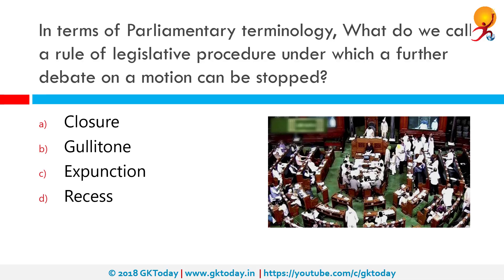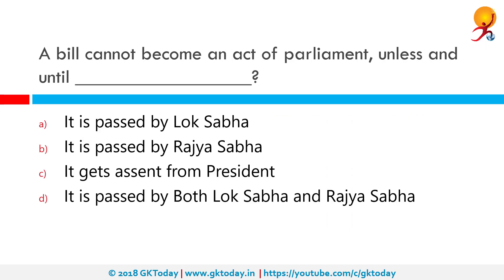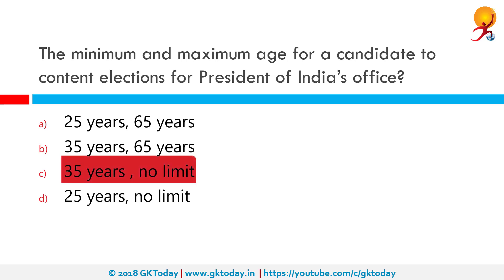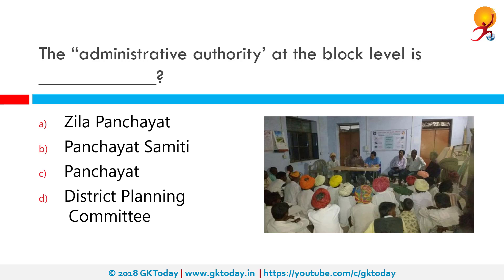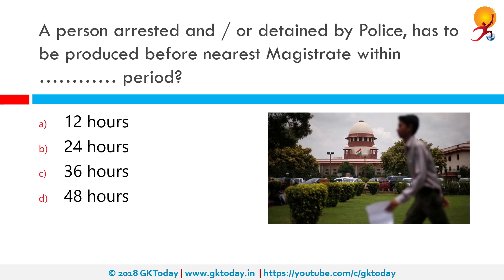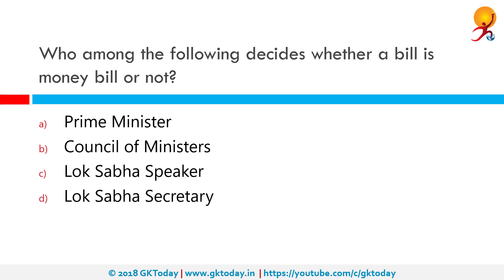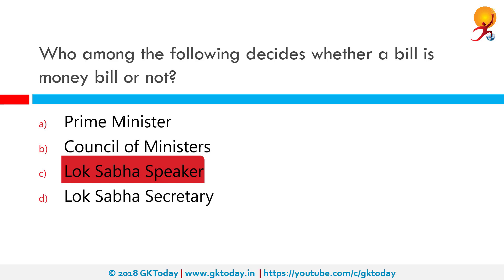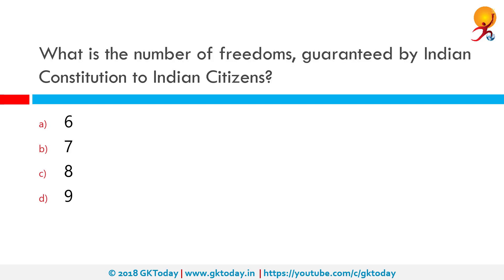GKToday's Static GK Quiz-23